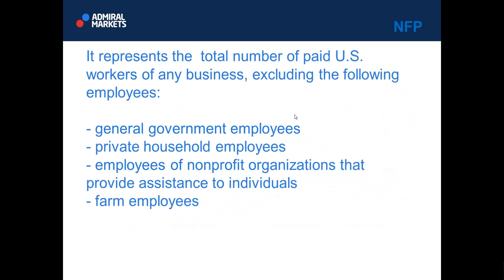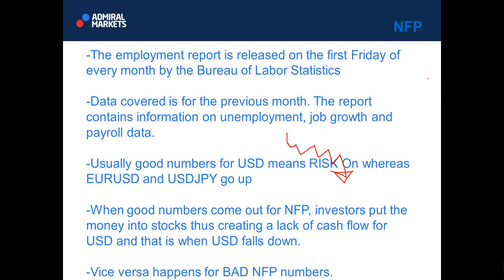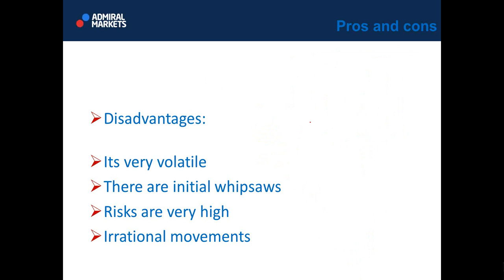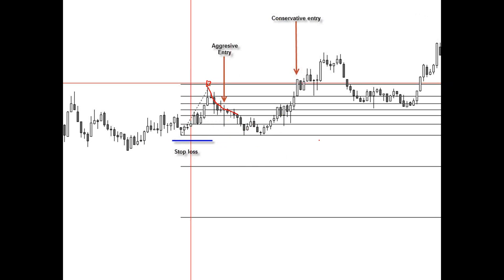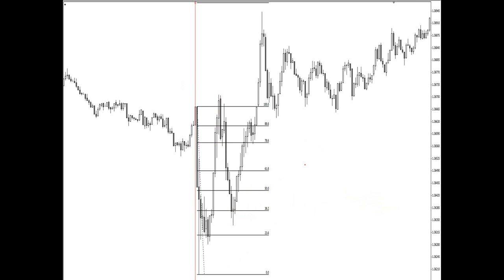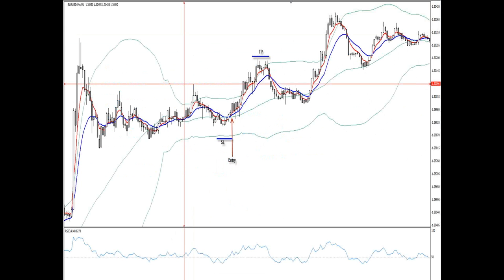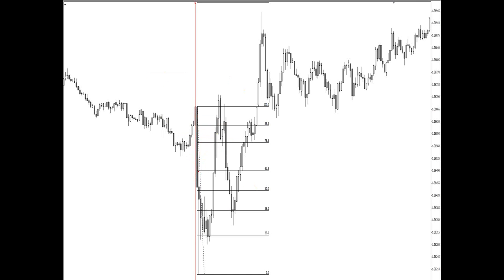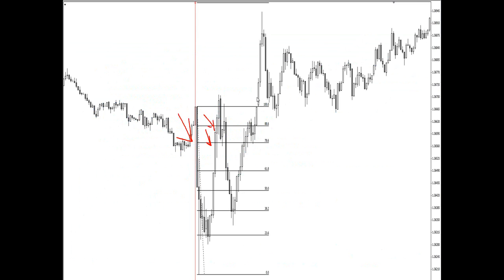Expert Advice: What is NFP and How to Trade it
Nenad Kerkez will explain what NFP is, showing important NFP results, explaining what it does to Forex market and  will present a strategy to trade NFP release.